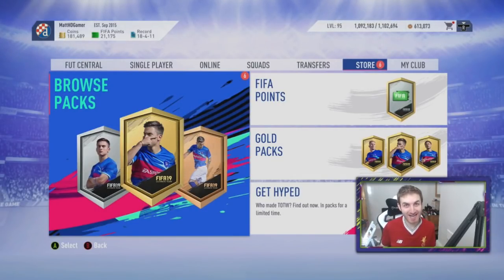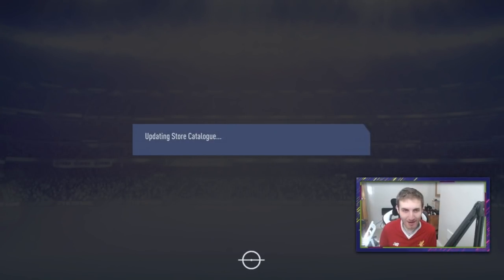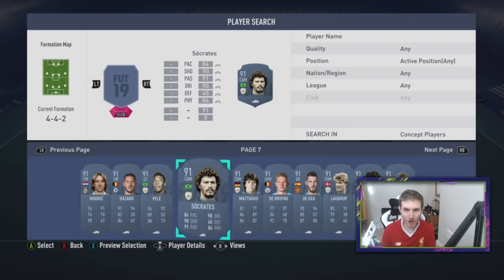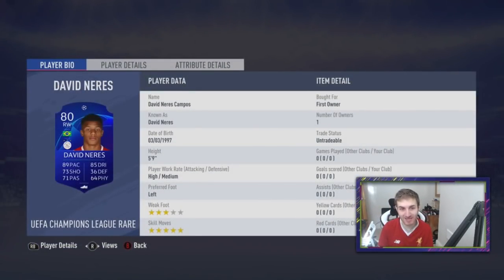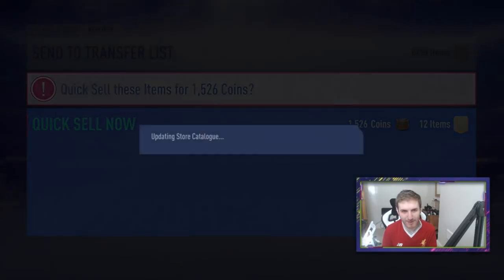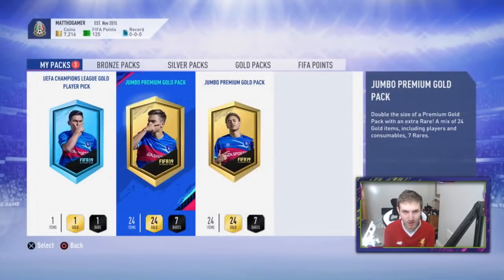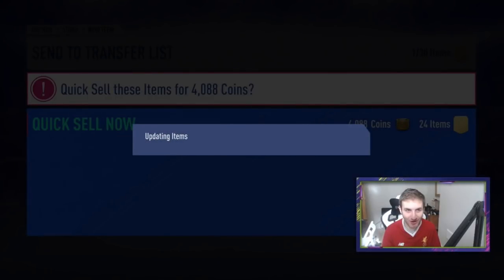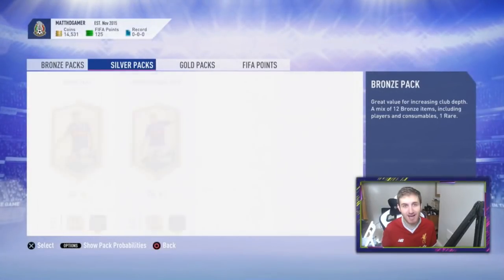MY 1ST PLAYER PICK PACK!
1ST CHAMPIONS LEAGUE PLAYER PICK PACK! NEW PLAYER PICK!
NEW FIFA 19 PLAYER PICK PACK! MY CHAMPIONS LEAGUE PACK!

FIFA 19 PLAYER PICK PACK

PLAYER PICK PACK

CHAMPIONS LEAGUE PACK

1ST PLAYER PICK PACK

FIFA 19

FUT 19